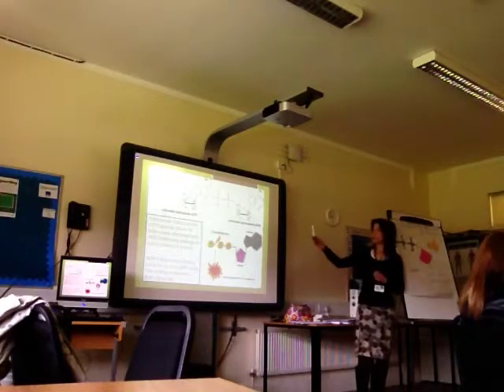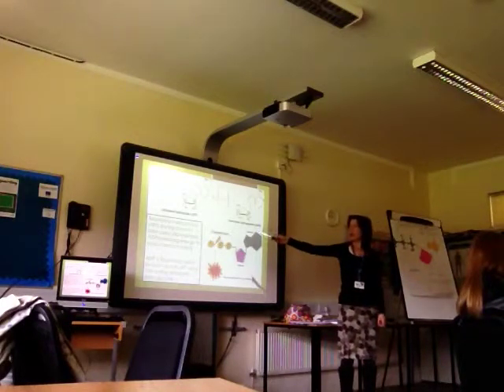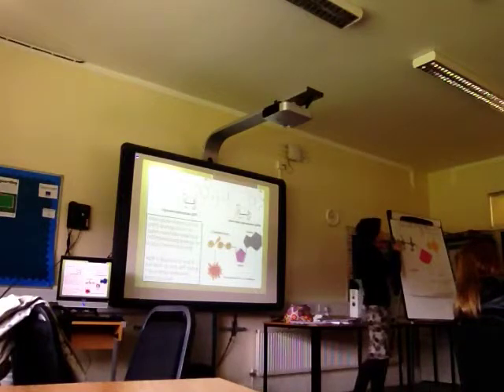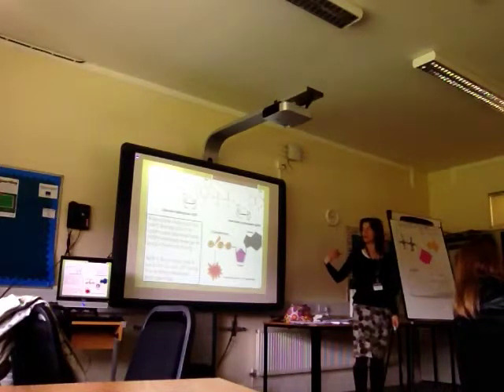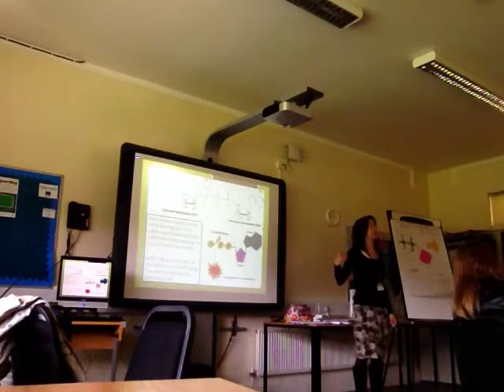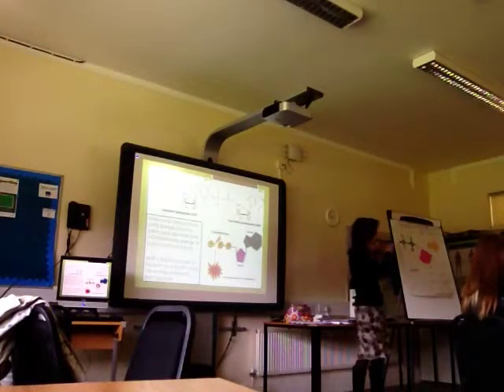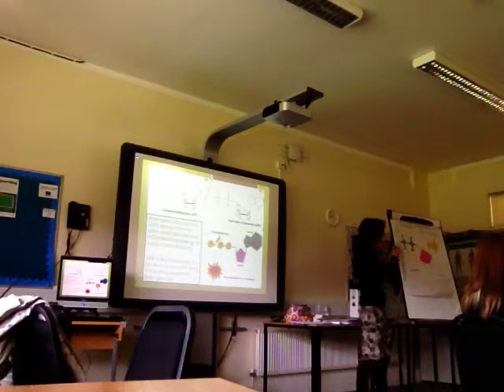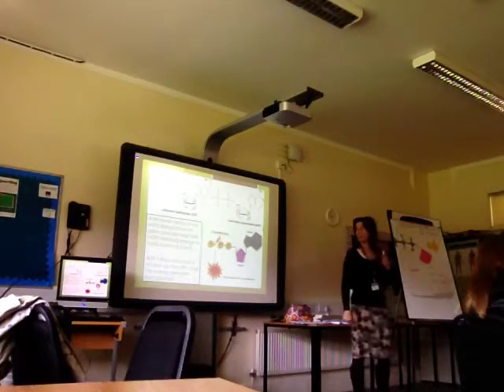ADP and glycolysis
Gerry Hotham